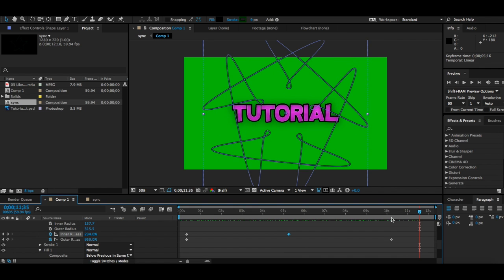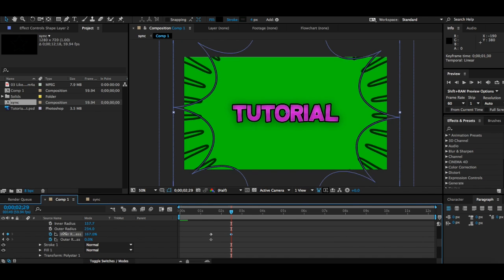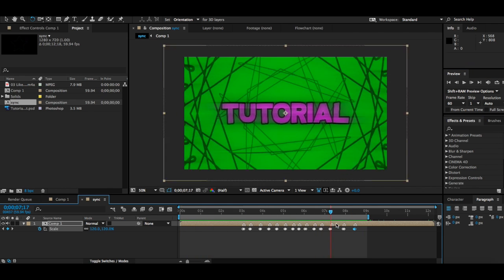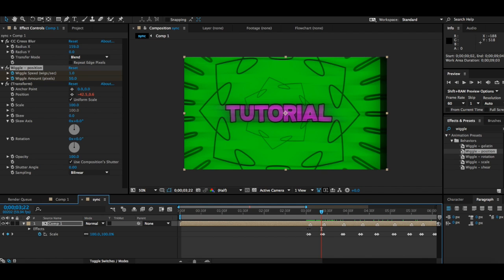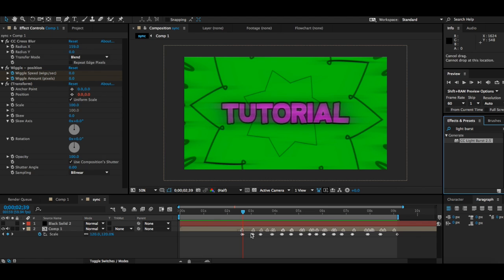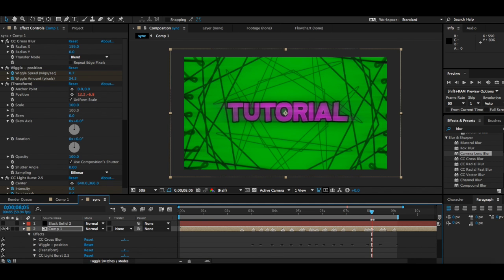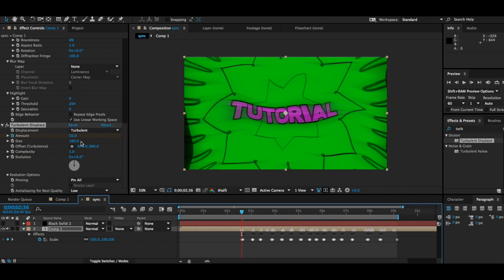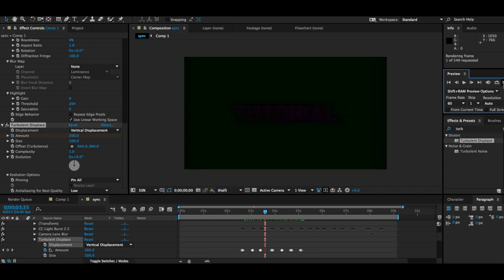Intro tuturial clip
I did an Intro tuturial but some of it got deleted... i may redo the whole tut but he is what i have.. also sory for backround noises. also intro song is Fox Stevenson - like you